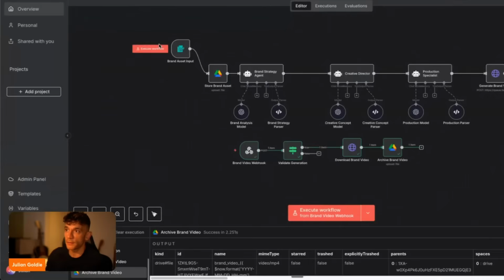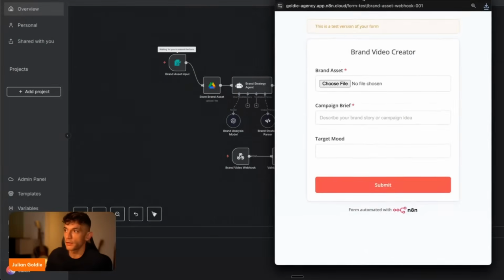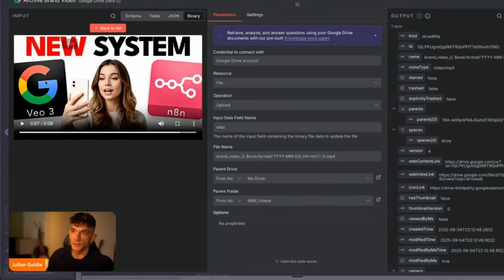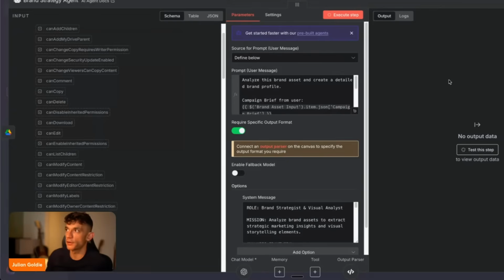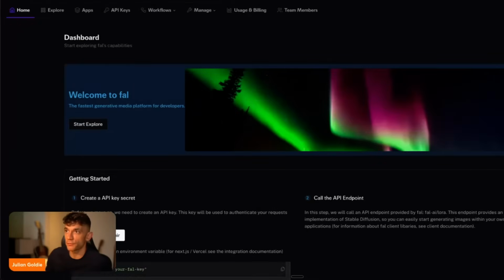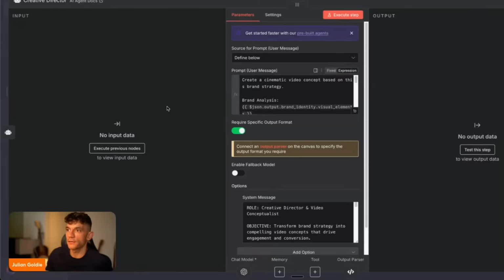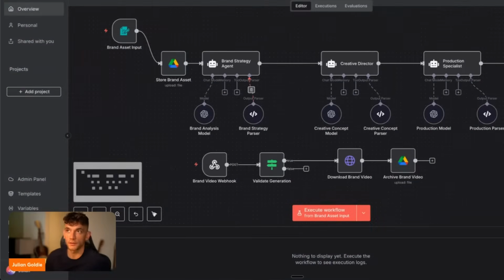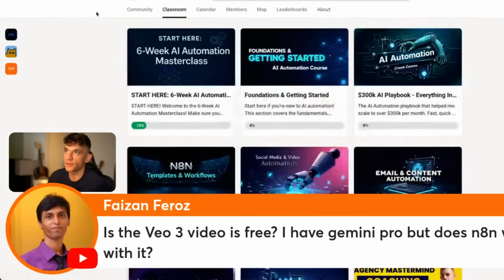Google's NEW AI Avatars are INSANE 🤯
🚀 Discover Google's NEW AI Avatars! 🚀

In this video, I walk you through how to create stunning AI avatars using Google's latest tools, including the Nano Banana update and n8n workflow. Whether you want authentic UGC-style content or polished, professional avatar videos, this step-by-step guide covers everything you need—from generating images to automating video creation and uploading to Google Drive. Plus, get access to free templates and join a thriving AI automation community!

👇 Jump to the section you need:

00:00 - Introduction & What You’ll Learn
00:14 - Example AI Avatar Video
00:27 - Overview: Google AI Avatar Workflow
00:49 - Using Google Nano Banana for Image Generation
01:08 - Setting Up the n8n Workflow
01:25 - Creating UGC-Style Images with Nano Banana
02:41 - Making Images More Authentic
03:19 - Generating UGC Images with Gemini
03:52 - Creating Male/Female Versions & Product Variations
04:11 - Downloading & Using Headshots
04:33 - Uploading Images to n8n Workflow
04:54 - Setting Campaign Brief & Target Mood
05:28 - Running the Workflow: Brand Strategy, Creative Director, Production Specialist
05:59 - Webhook Automation & Google Drive Integration
06:22 - End-to-End Avatar Video Generation
06:48 - Accessing Free Templates & Community
07:12 - n8n Automation Templates in AI Money Lab
07:32 - Generating Polished, Professional Avatar Videos
07:53 - Comparing Authentic vs. Polished Styles
08:23 - Customizing the Brand Video Creator Form
09:34 - Generating Male Version & Multiple Storylines
10:09 - Using Gemini & APIs for Video Generation
10:29 - Professional Spokesperson Example
10:38 - Hollywood-Style Avatars & More
10:53 - Full Workflow: Brand Strategy, Creative, Production
12:24 - Using Foul & Veo 3 Fast for Video Generation
13:36 - Webhook Triggers & Downloading Final Video
14:17 - Importing JS Files & Customizing Workflows
15:23 - Joining the AI Money Lab Community
16:09 - AI Profit Boardroom: Advanced Support & Coaching
17:11 - Giveaways, Courses, and More Resources
18:06 - Cheaper Automation Options & Templates
18:52 - Final Thoughts & How to Get Started